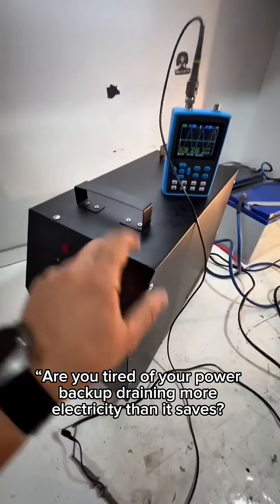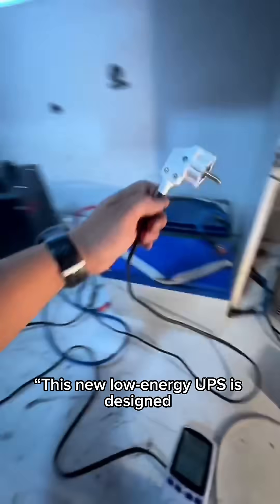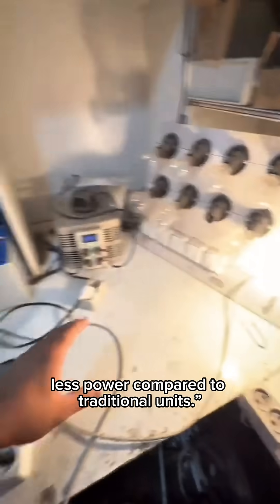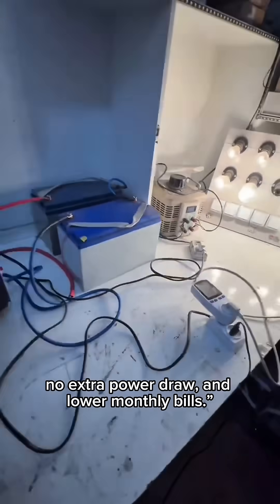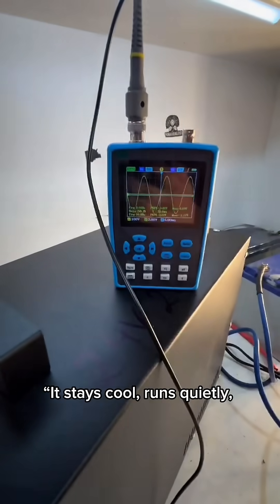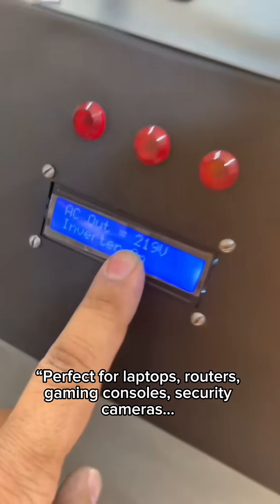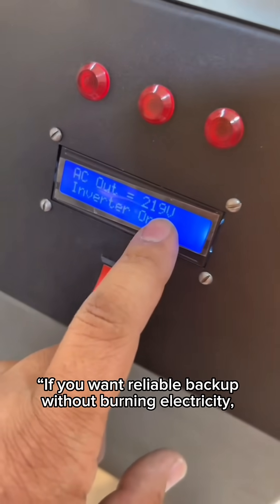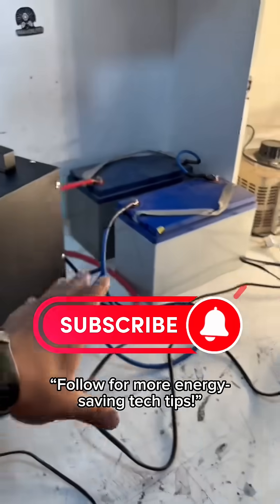This UPS Uses Almost NO Power! 😳⚡️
This low-energy UPS saves up to 40% electricity while giving you reliable backup!
Perfect for laptops, routers, gaming consoles and more.
Try it if you want lower bills and higher protection ⚡️💡